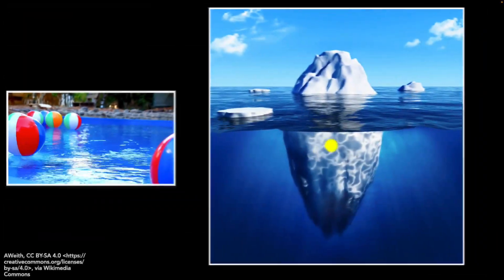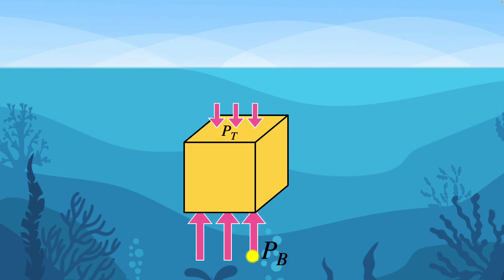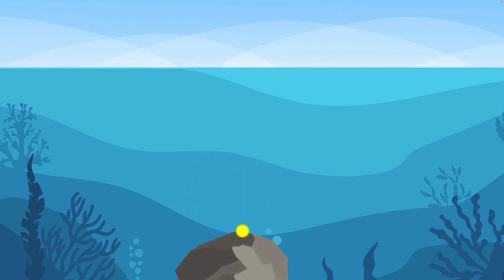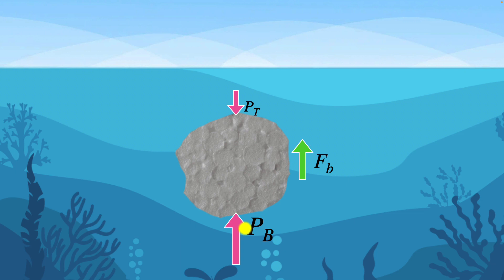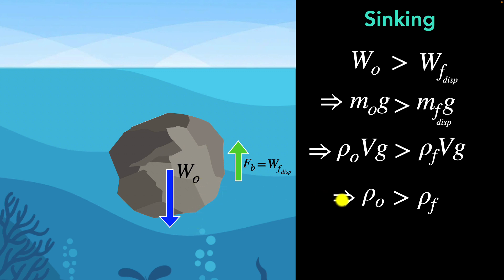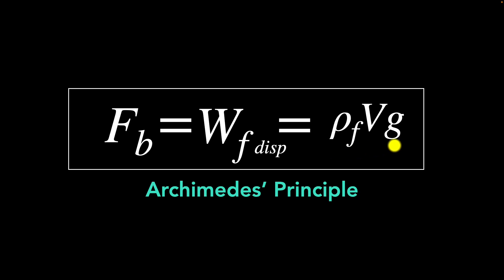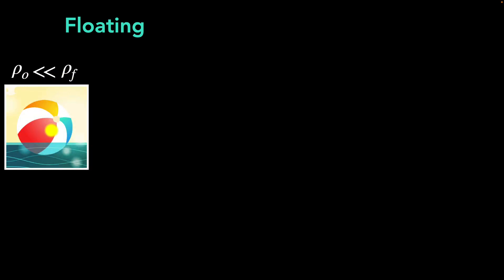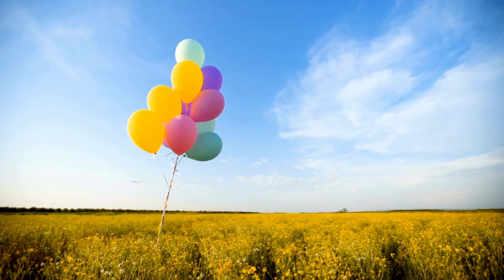Buoyant force | AP Physics | Khan Academy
Courses on Khan Academy are always 100% free. Start practicing—and saving your progress—now!

The buoyant force is a net upward force exerted on an object by a fluid. The buoyant force results from the increase in fluid pressure with depth. The magnitude of the buoyant force exerted on an object by a fluid is equal to the weight of fluid displaced by the object (ρVg).

Sections:
00:00 - Intro
00:36 - Pressure difference causes buoyant force
03:16 - Intuition behind Archimedes' principle
06:05 - Condition for floating/sinking
08:22 - Why are icebergs mostly submerged?
10:10 - Submarines and neutral buoyancy